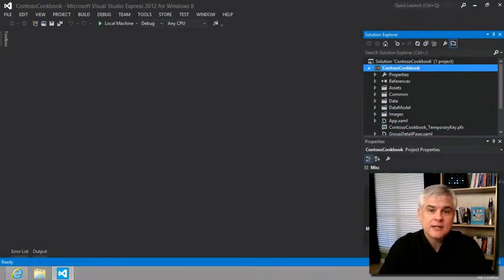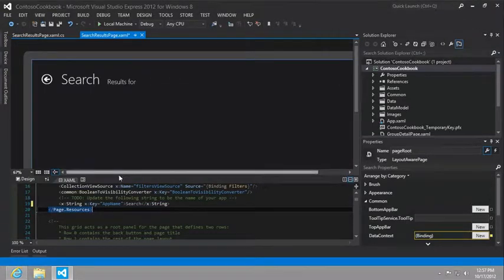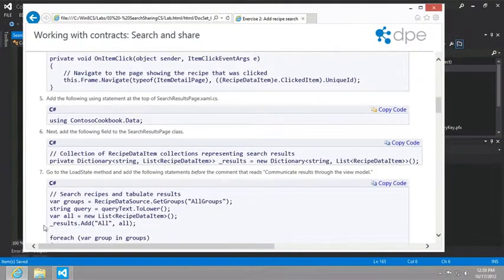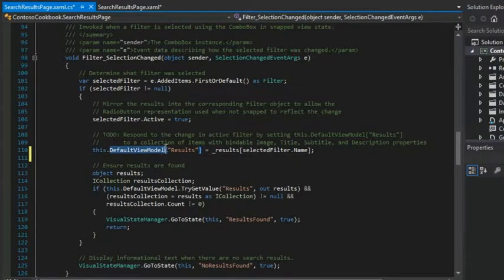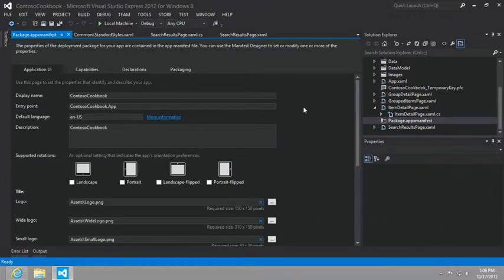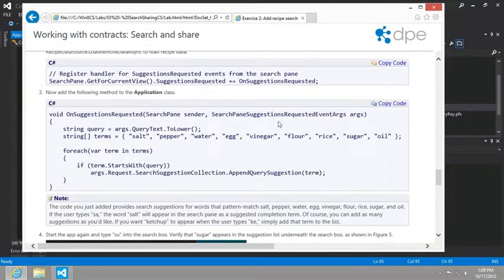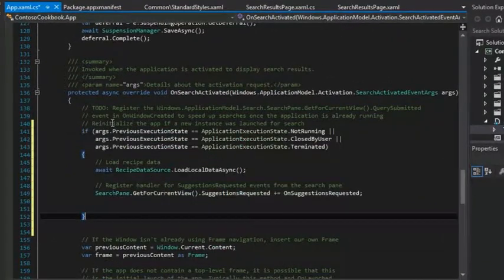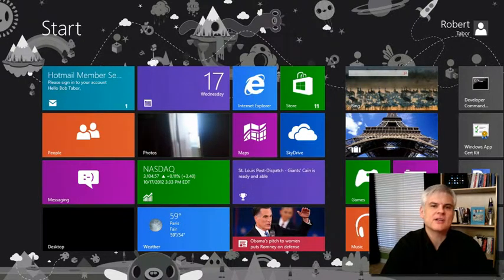Part20 Implementing The Search Contract